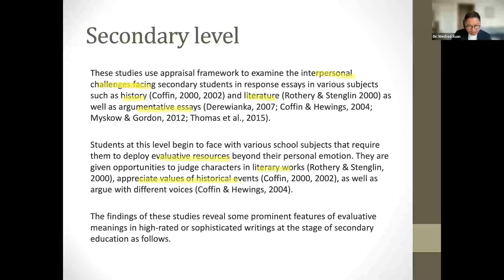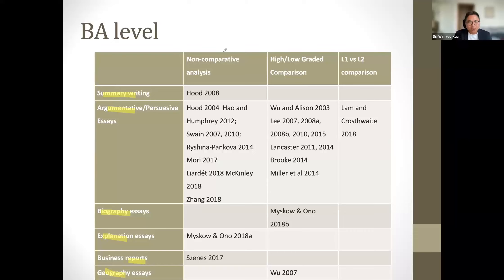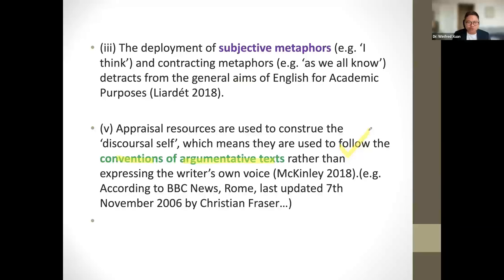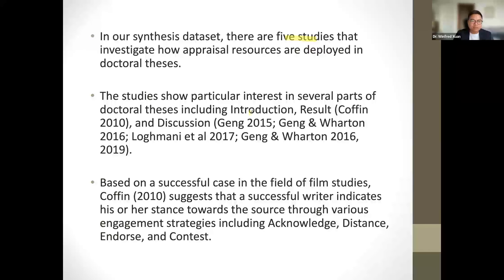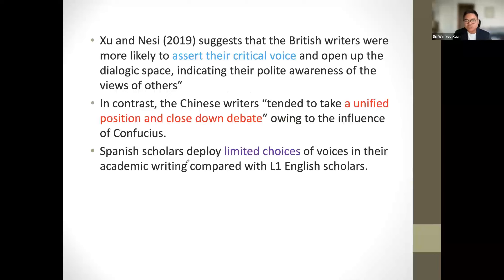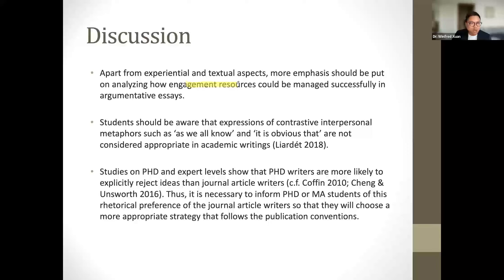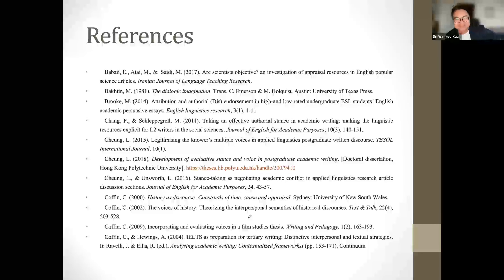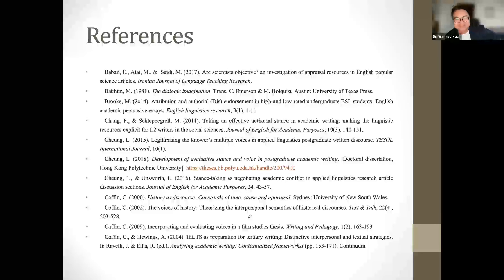RIBiLT Seminar - 3 Nov 2023 - Dr Winfred Xuen